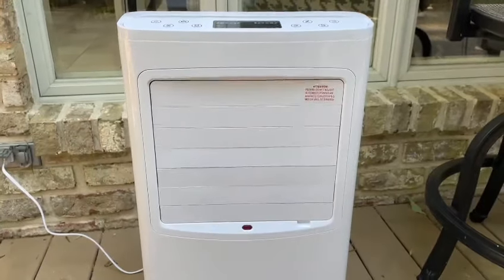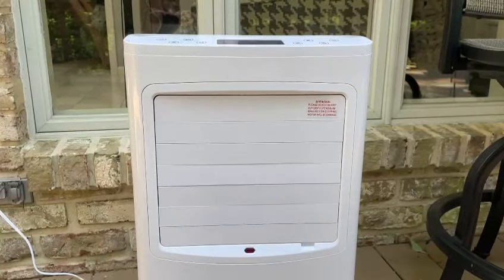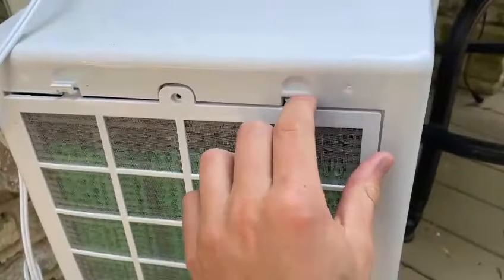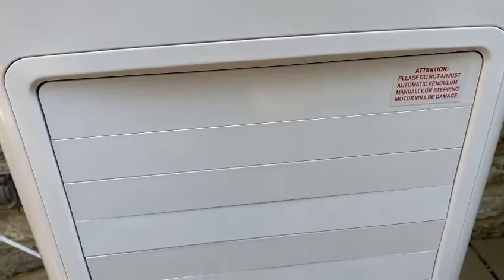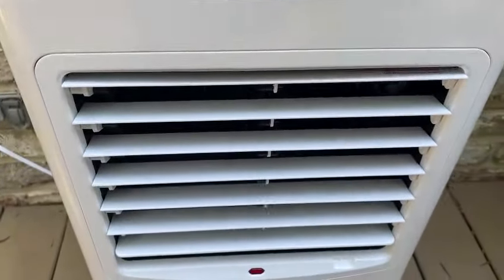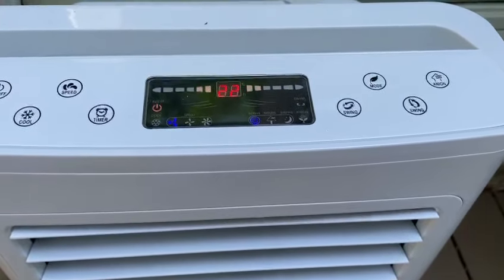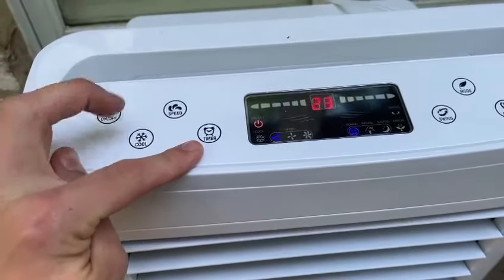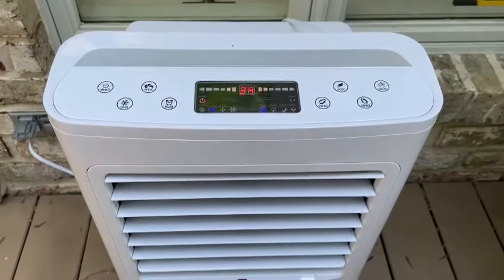Elecwish Portable Air Conditioner Cooler Fan Review!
Enjoy Your Cool Days ❄️ In Summer!
Having an air conditioner in your room will keep you cool, comfortable, and relaxed - especially during those hot summer months. Get cleaner air and healthier skin while feeling relax even inexceptionally hot climate. Bring fresh air to your family.

👉 Name: Portable Air Conditioner Cooler Fan Evaporative Humidifier Filter Touch Screen Remote Control Bedroom Home Living Room (8L)
👉 SKU: US-HW1108-120V

❄️ 12-Hour Timer
❄️ Multiple Function Air Cooler & 2 WATER TANKS
❄️3 Wind Speed Modes
❄️ Swing Function & Removable Air Filter
❄️ Lockable Wheels Convenient Moving